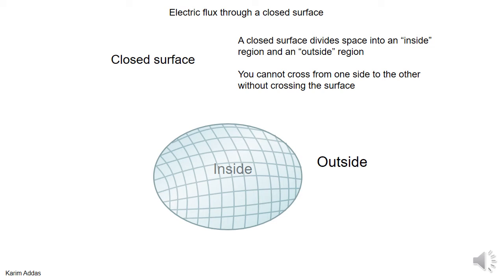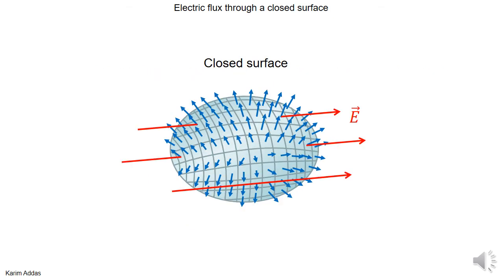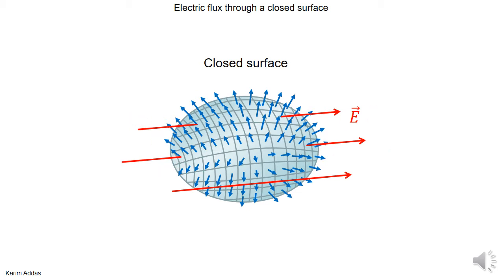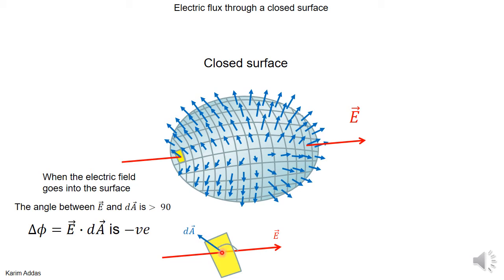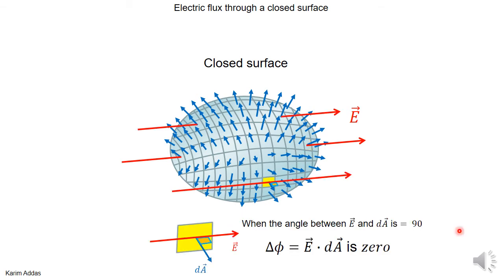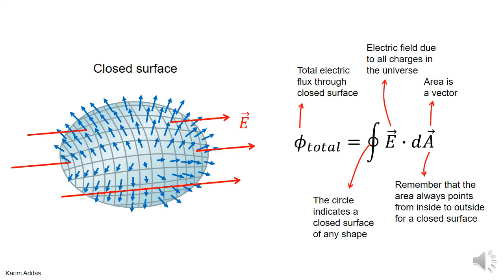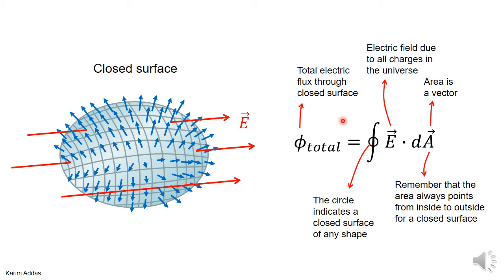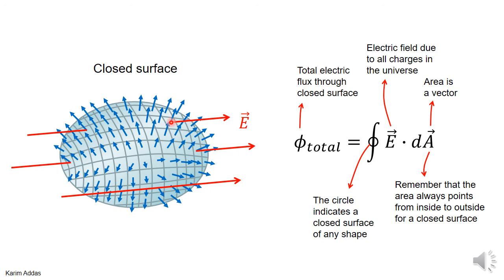2 6 flux in and out closed surface core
electric flux through a closed surface